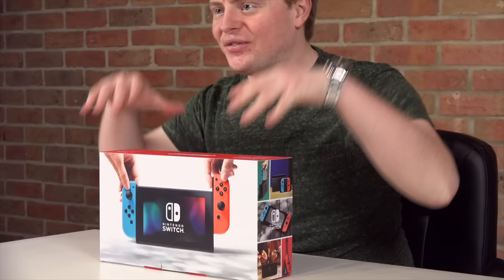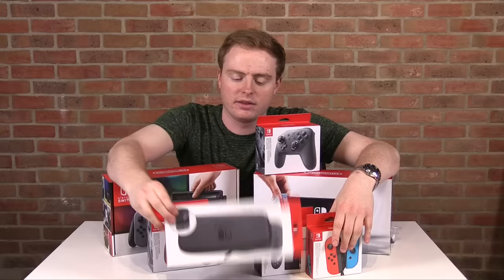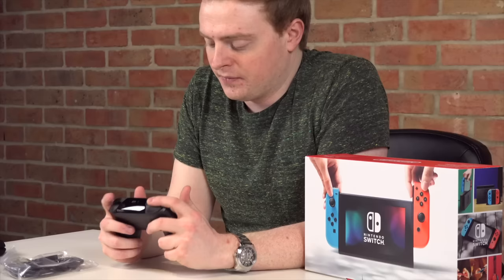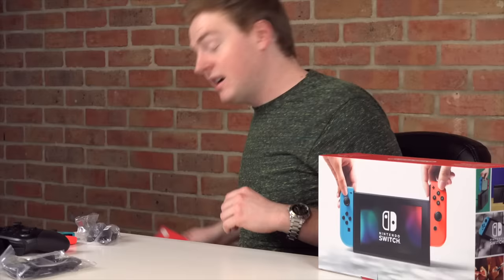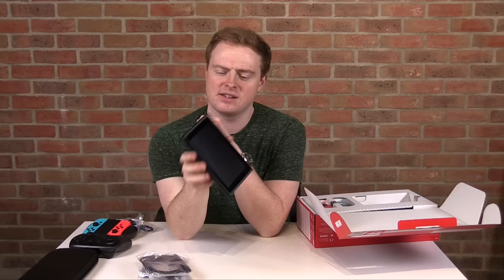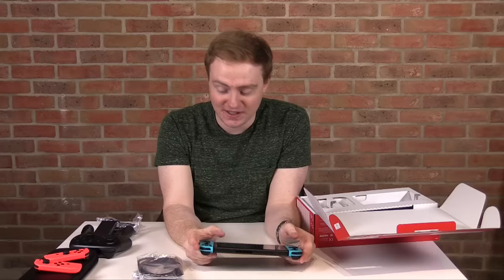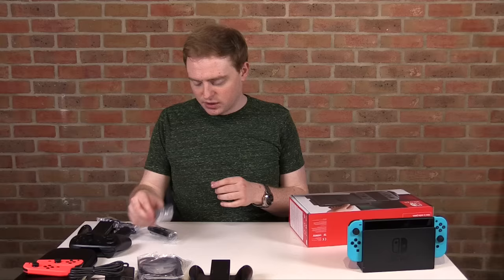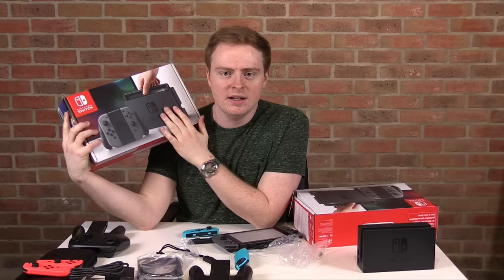MEGA NINTENDO SWITCH UNBOXING!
The complete Nintendo switch unboxing featuring all colours, accessories and featuring a giveaway!